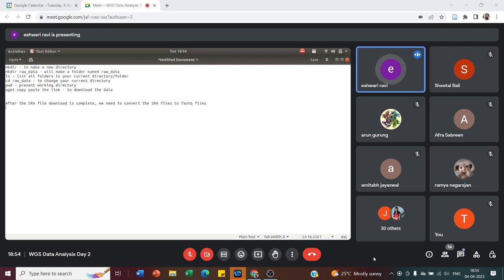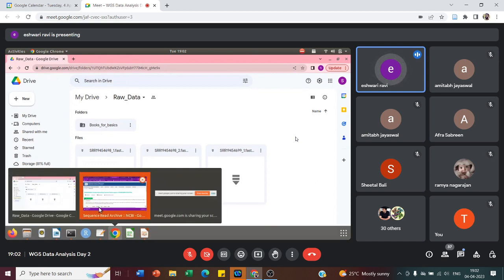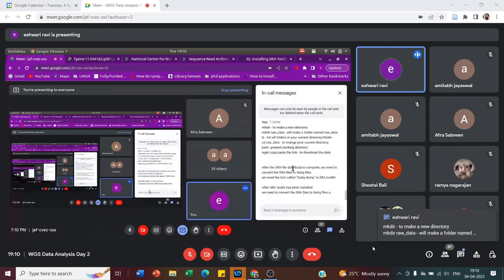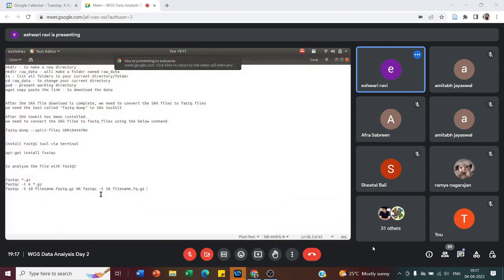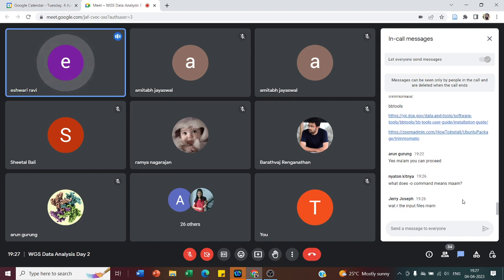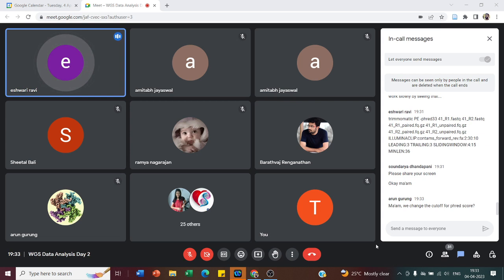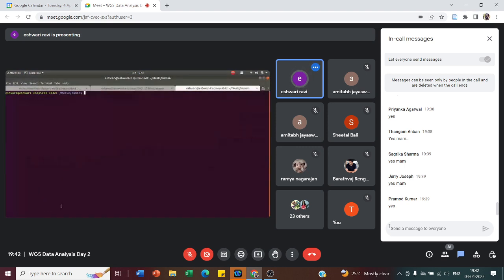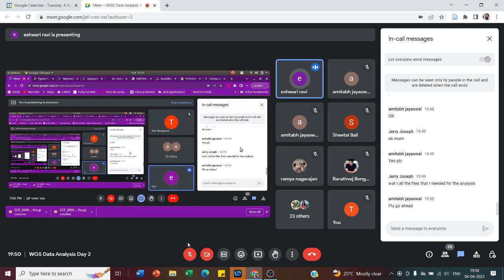Next Generation Sequencing Data Analysis Part 4